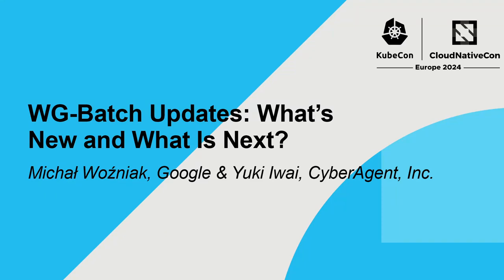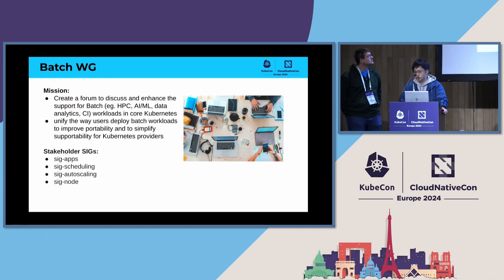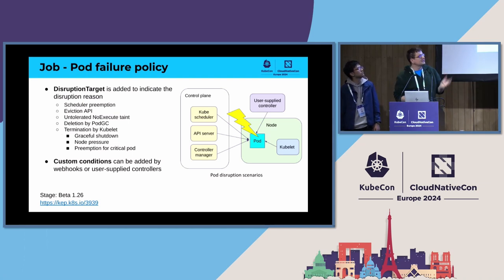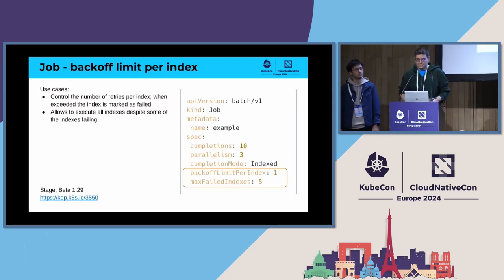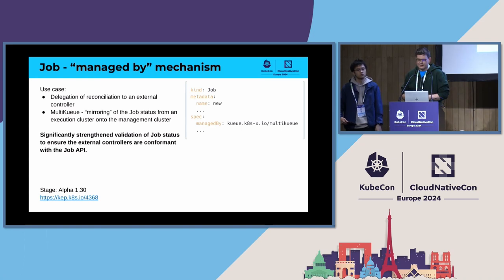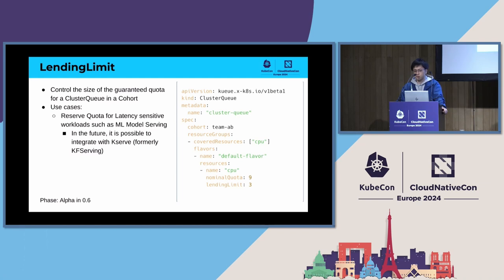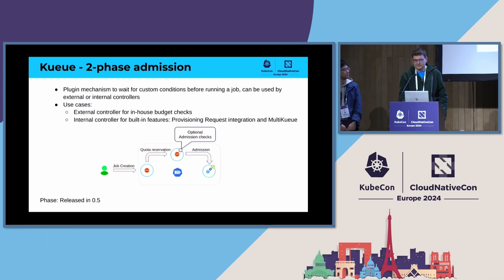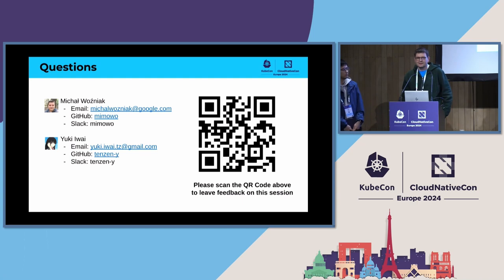WG-Batch Updates: What’s New and What Is Next? - Michał Woźniak, Google & Yuki Iwai, CyberAgent, Inc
Yuki and Michał will present improvements that the WG Batch has promoted in Kubernetes, and the opportunities under discussion to better support batch workloads such as HPC, AI/ML, data-analytics, etc. We will discuss enhancements and improvements to the Job and JobSet APIs as well as new release and roadmap for Kueue, a Kubernetes subproject that offers job queueing and scheduling, to build a multitenant, multicluster batch system. Moreover we will update you on the progress of the Dynamic Resource Allocation (DRA) effort. The WG Batch was created in 2022 to serve the demand from the ecosystem to better support batch applications in Kubernetes. The WG is composed of SIGs’ experts and developers from various communities, with the objective to set roadmaps and collaborate in designs and implementations.